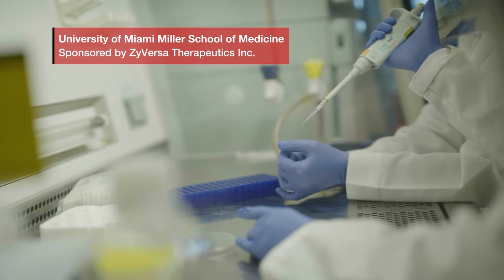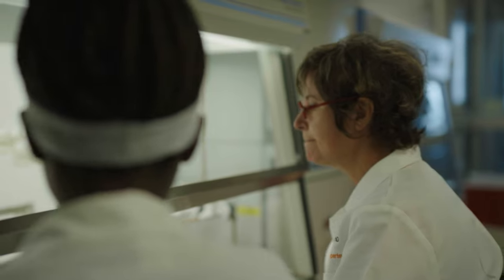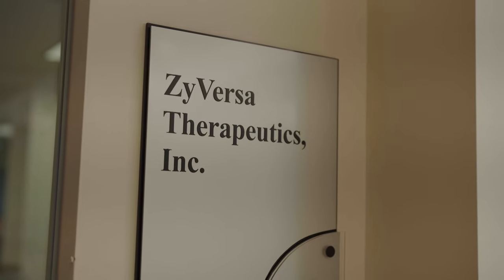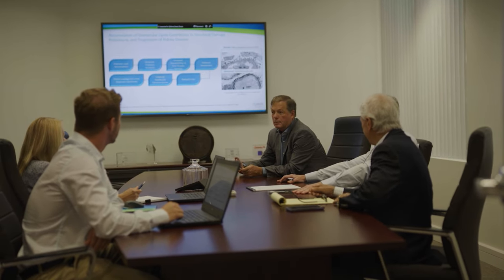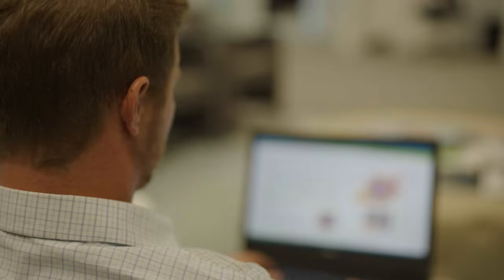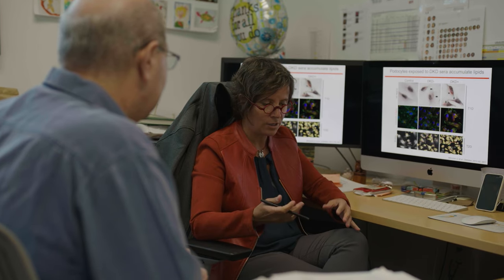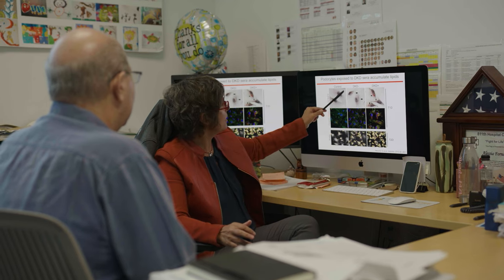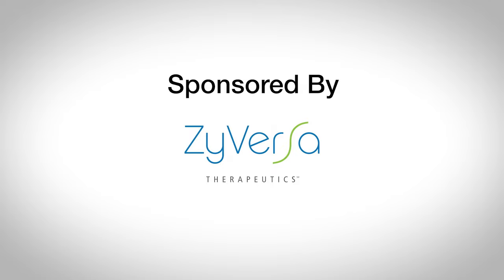ZyVersa Therapeutics Inc.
At the University of Miami, scientists have been making new discoveries related to lipotoxicity and its role in kidney disease and its progression. Even more, preclinical data indicate that 2-hydroxypropyl-beta-cyclodextrin can mediate renal cholesterol efflux, reducing damaging cholesterol accumulation, and slowing disease progression. That research has led to a partnership with ZyVersa Therapeutics, which is preparing to initiate studies with 2-hydroxypropyl-beta-cyclodextrin in patients with chronic kidney disease.